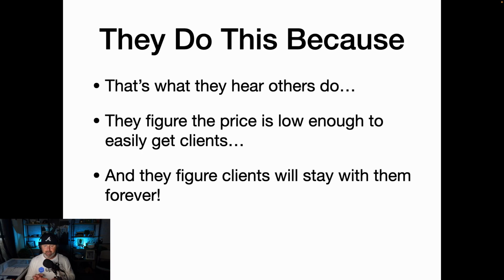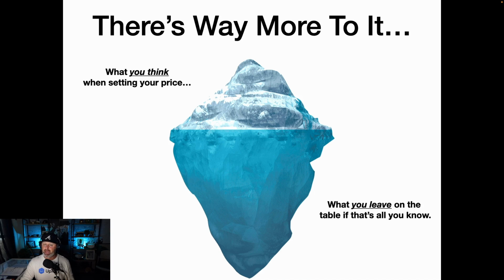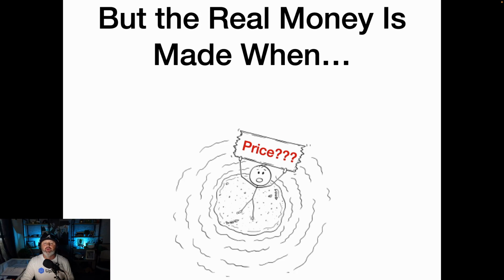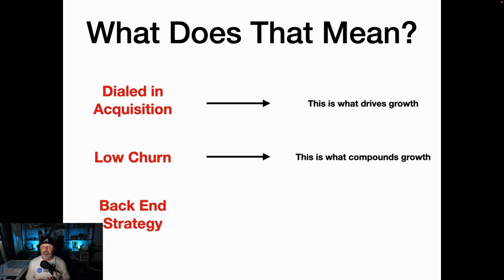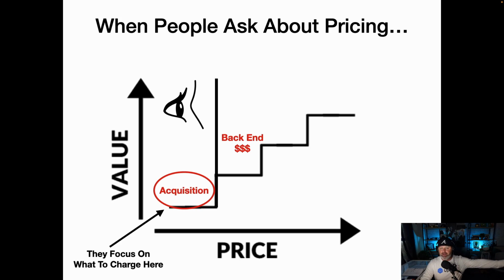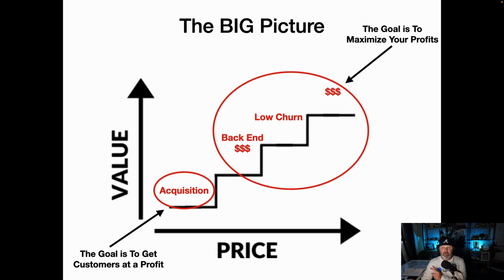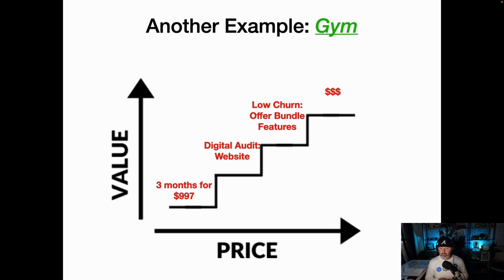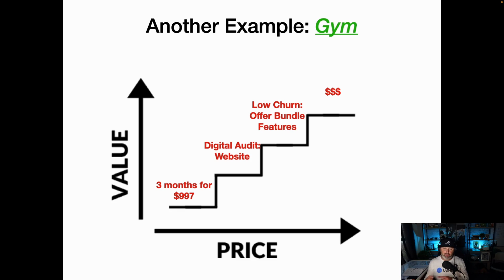How To Set Your Pricing as a SaaS Agency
To get the resources mentioned on this videos and other videos on our channel like this, please head over to out Free Facebook Group to download all guides and mentioned freebies.

UpHex is another software you can sell that offers automated Facebook Ads in your Agency.

Want to Build Your Agency Around The Best Tool? You Need Go Highlevel: